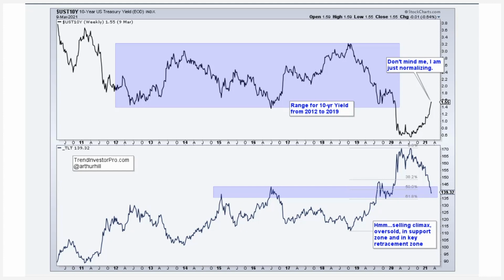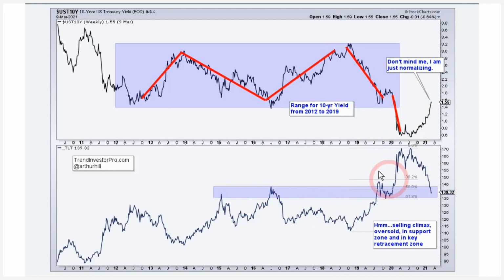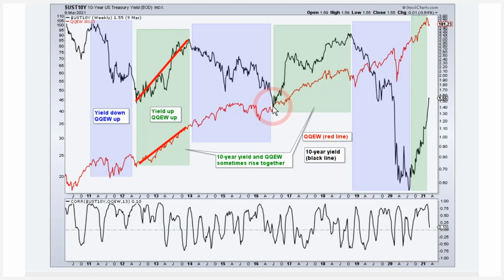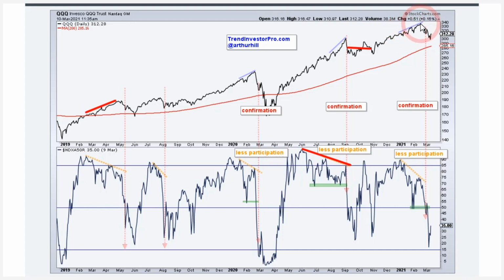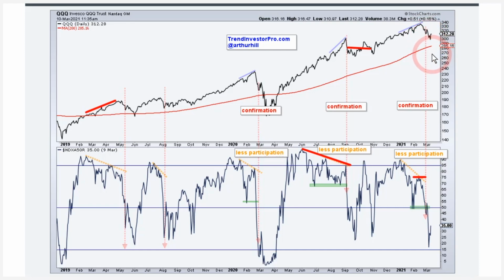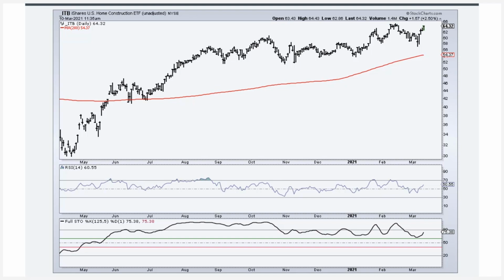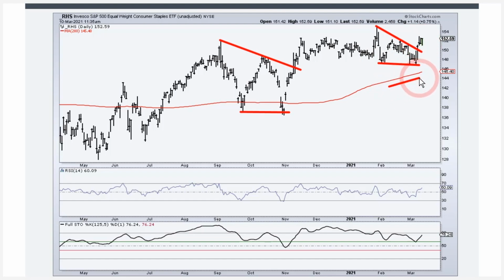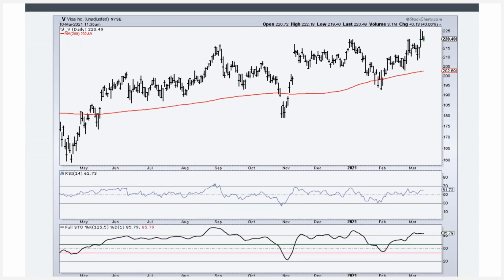Four Leading ETFs and Two Leading Tech Stocks | Arthur Hill, CMT | Next Level Charting (03.11.21)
Tech stocks are in correction mode, but not because of the sharp rise in the 10-year yield. Today we will put this rise into perspective and show prior instances when tech stocks rose along with the 10-year yield. We will then focus on four ETFs leading the market and two tech stocks that are actually leading.

0:00 Intro
1:19 10-Year US Treasury Yield ($UST10Y)
3:48 - Decline in Tech due to Surge in Yield?
5:54 QQQ
8:12 Broad Market Update
9:12 Leading ETFs
13:28 MasterCard (MA) and Visa (V)